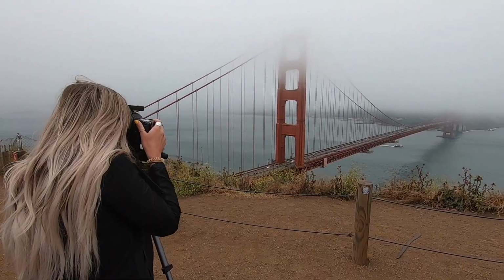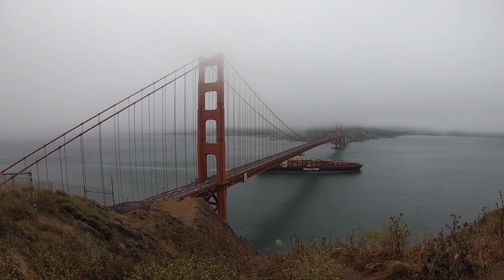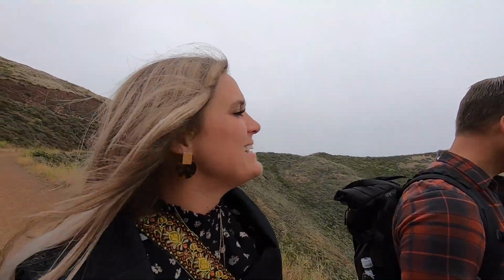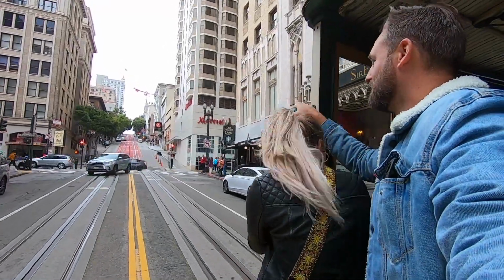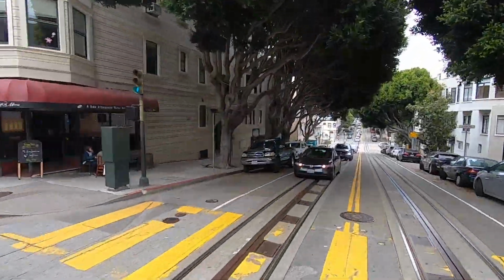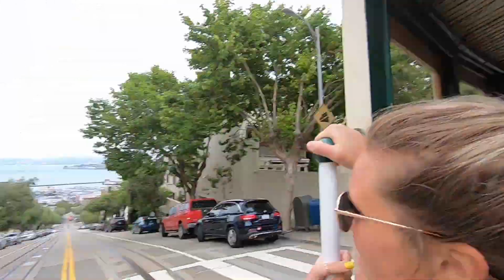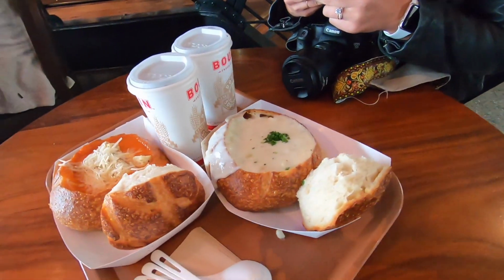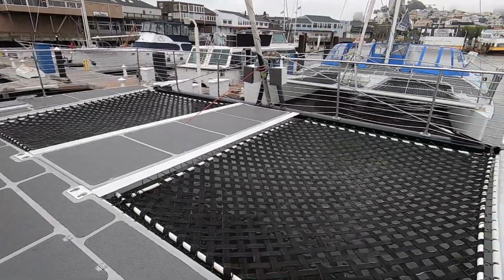COULD HAVE BEEN WORSE | GOLDEN GATE BRIDGE | SAN FRANCISCO VACATION DAY 2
Today was the most epic day in San Francisco ever!! Dan and Chelle get an early start and check out Battery Spencer, the Golden Gate Bridge and hike down to Kirby Cove to find the elusive rope swing. They also ride the cable car in the city, visit the sea lions on Pier 39, and take a sunset boat ride on a catamaran. And to top it all off, Daniel get's his clam chowder in a sourdough bread bowl at Boudin!!